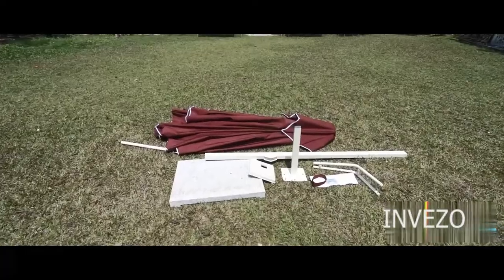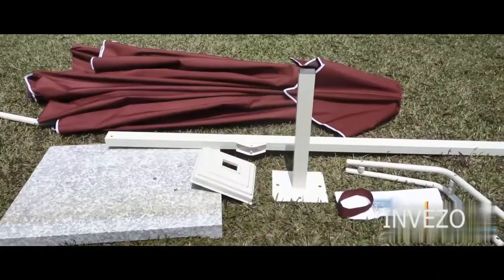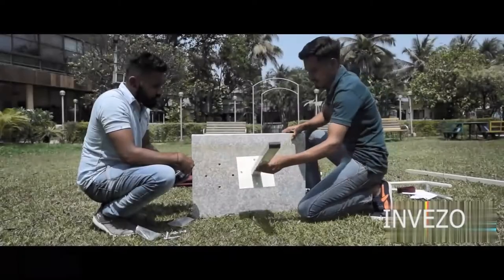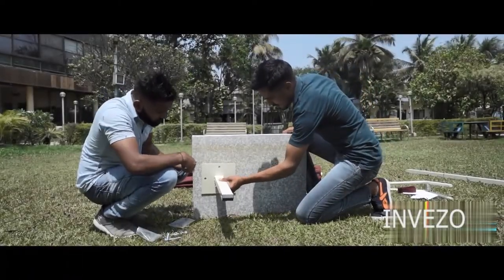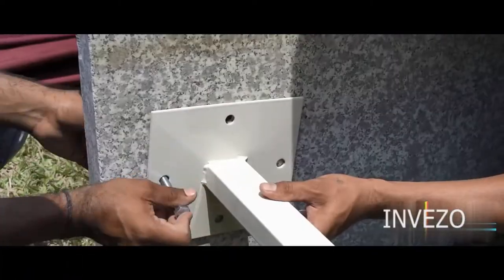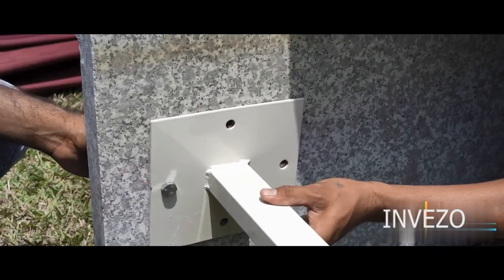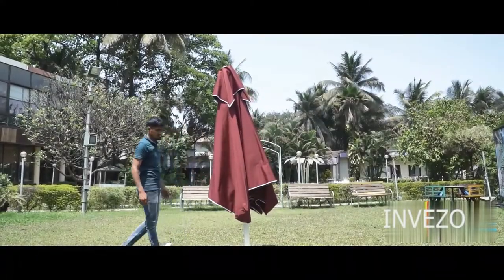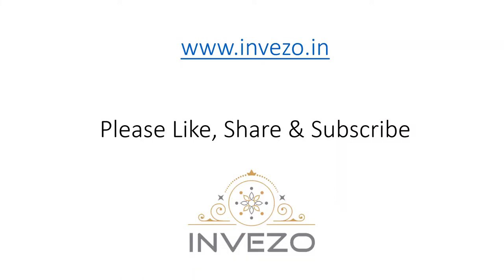Invezo Luxury Aluminium Side pole Garden Umbrella with Granite Stone Installation and Setup Guide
This is an information video showing installation and setup of a Aluminium  Side pole umbrella.